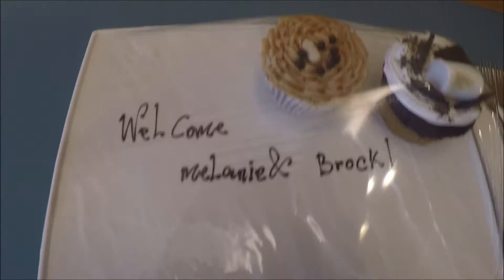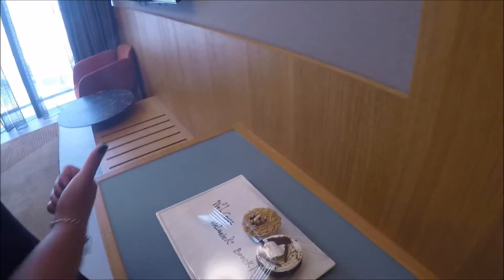TRAVEL VLOG | Singapore, December | 2016. Part 2.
4 flights. 2 countries. | Part 2 of our Singapore adventures.

Sentosa, Marina Bay Sands, The Singapore Flyer, Central Perk SG + Gardens by The Bay.

Mel + Brock. xo